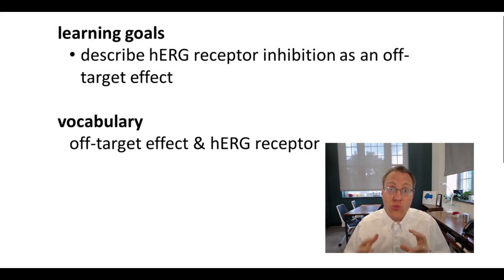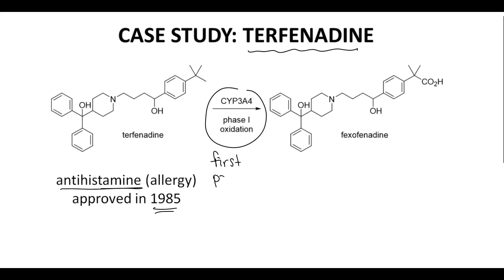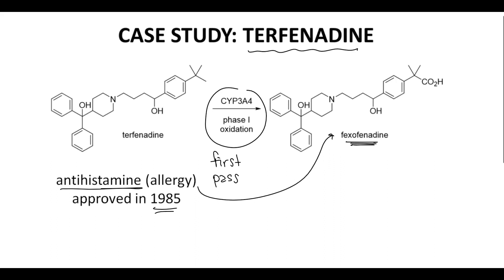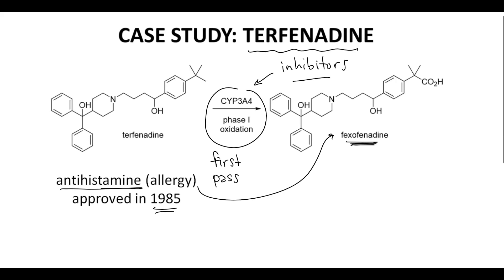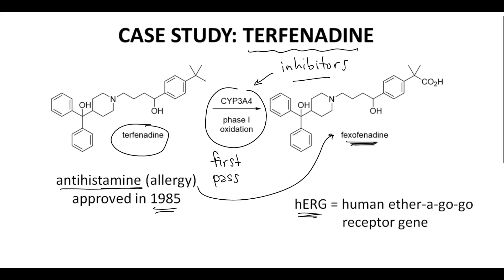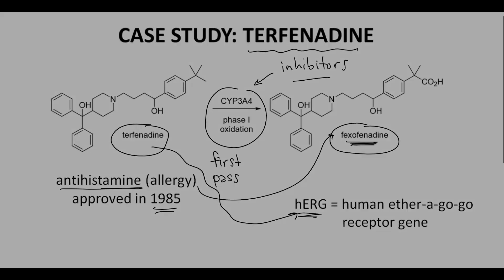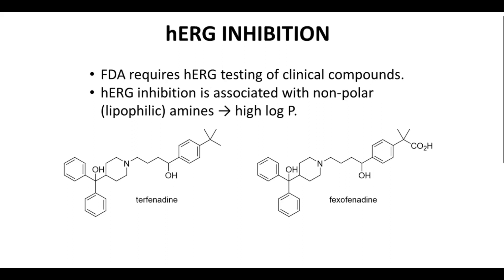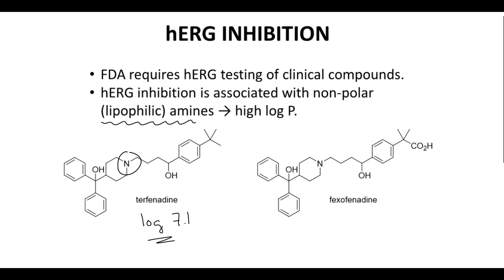off-target effects of drugs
We're now going to discuss one of the most well-known cases of off-target effects, and that involves the hERG receptor. Let's look at the story of terfenadine. So terfenadine is an antihistamine, and it was approved in 1985 by the FDA for the treatment of allergy symptoms. Terfenadine acts through initial extensive, first pass metabolism by cytochrome P3A4 to form fexofenadine. So patients taking terfenadine had almost undetectable levels of terfenadine. They immediately metabolized the drug to fexofenadine, and this was the active allergy agent. Well, patients taking terfenadine started having increased deaths, and actually this caused the drug to be withdrawn from the market in 1997. Well, what happened to this safe and effective drug? The isolated deaths were observed in patients taking terfenadine with drugs that were known to be 3A4 inhibitors. So what happened was, the first-pass effect was being suppressed, and appreciable levels of terfenadine were building up in the bloodstream of these patients. Now unfortunately terfenadine itself is an inhibitor of something called hERG. hERG stands for human ether-a-go-go receptor gene, and the hERG receptor itself is part of a potassium channel found in heart tissue. hERG inhibitors, like terfenadine, cause... they bind to the channel and they cause actually patient death, because of a cardiovascular risk.  Interestingly at the time that terfenadine was withdrawn from the market, the maker of terfenadine had already gained approval for fexofenadine as an antihistamine. Fexofenadine has no hERG activity. In part, because of terfenadine, the FDA now requires all potential drugs to be tested for hERG binding, or hERG receptor binding. The story of terfenadine starts with a drug interaction (metabolism inhibition) and ends with an adverse drug reaction through an off-target effect. From a structural standpoint, hERG activity has become associated with highly lipophilic amines. The log P of terfenadine is 7.1. It's an extremely lipophilic compound and even falls outside the recommended boundaries outlined in Lipinski's rules with a cutoff of log P of 5. Furthermore, terfenadine does contain a basic amine. Terfenadine certainly fits the profile of a lipophilic amine. Now look at fexofenadine. The introduction of a carboxylic acid drops the log P of the structure down around to maybe 4. Fexofenadine's carboxylic acid, which is deprotonated at biological pH, introduces much more polarity into the molecule and reduces off-target activity on the hERG receptor.